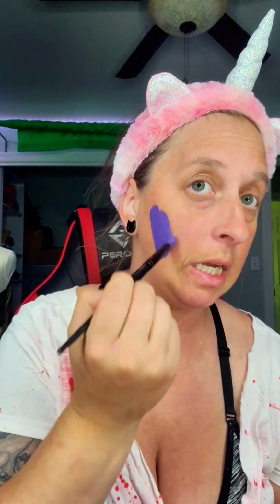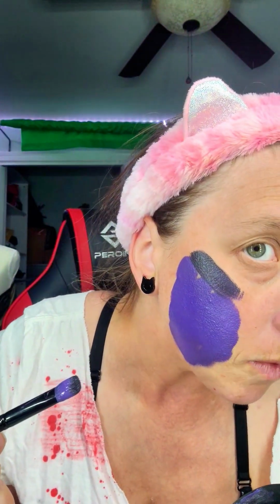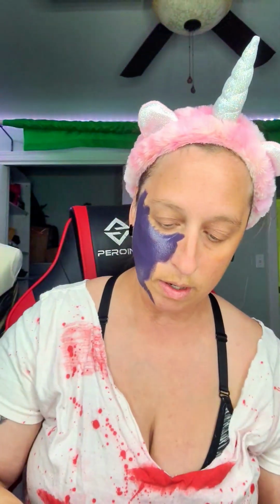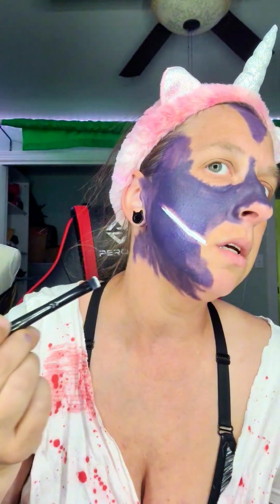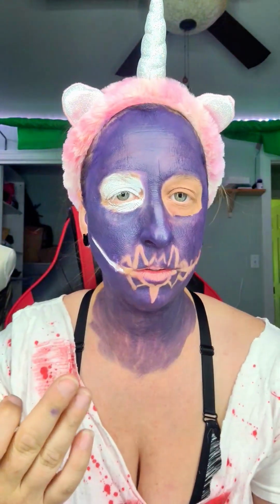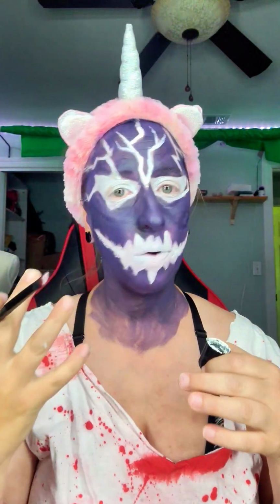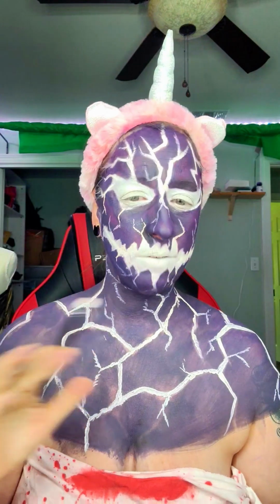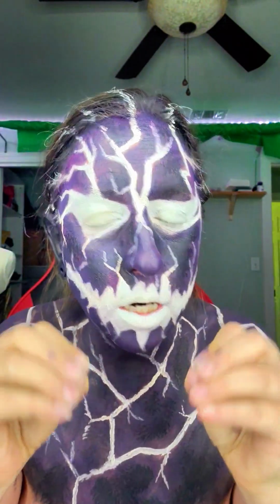Elemental Makeup | 1st Version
This is my first attempt at doing an Electric Elemental Special Effect Makup look. It's ok, but there are a few things I definitely want to change for next time, like the placement of the eyes, their shape, and the path of some of the electricity.